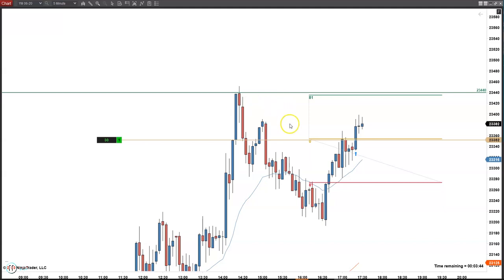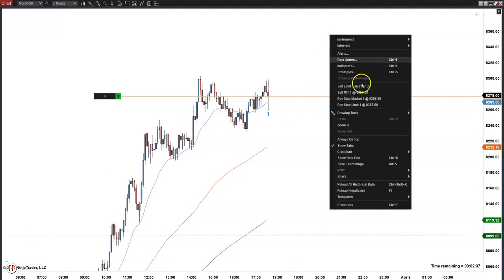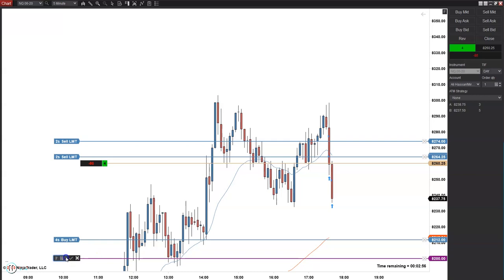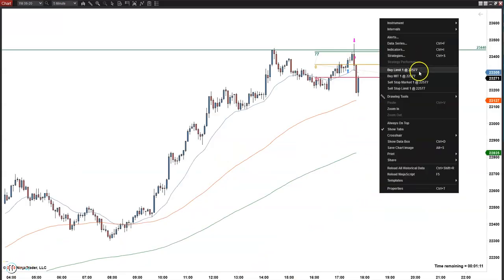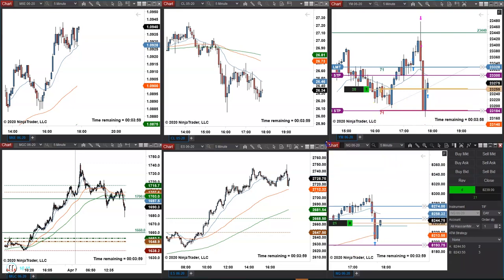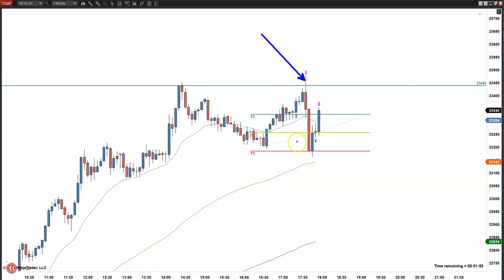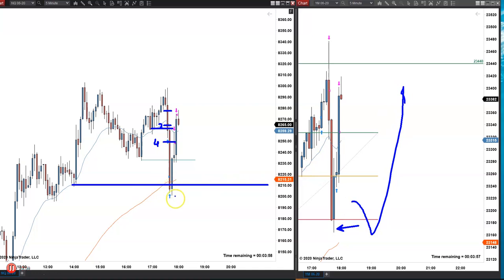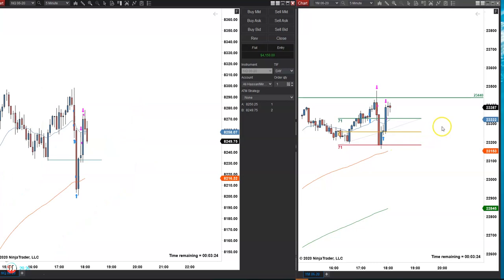Trading live Nasdaq and Dow | How to trade a breakout forex-future 2020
What a day we had trading NASDAQ and dow jones, beautiful breakout move and trading an open on Nasdaq. It dropped initially but we traded according to our trading plan. Added some contracts and book the profit.